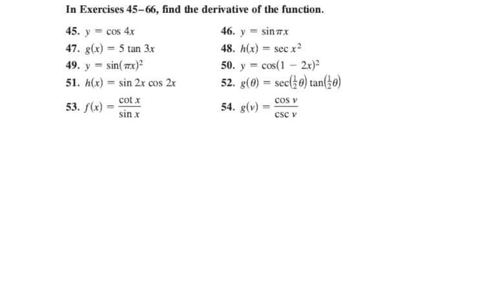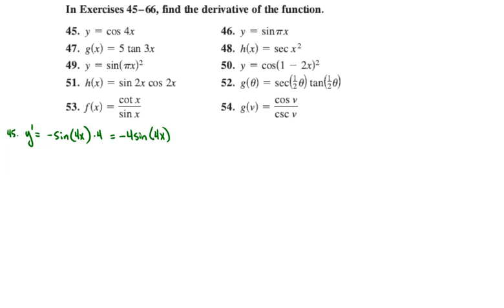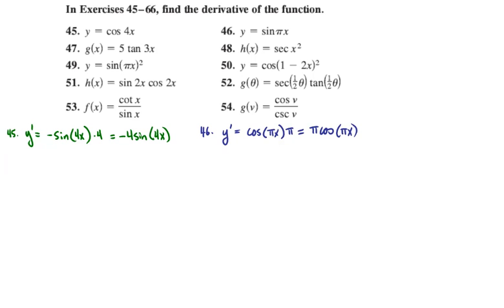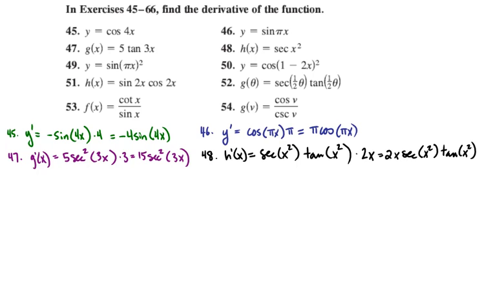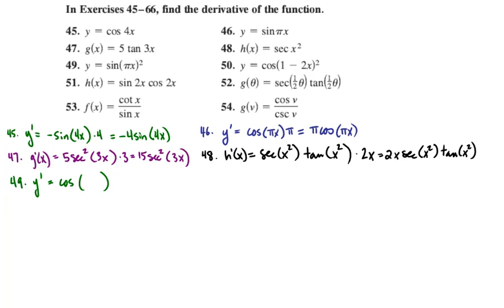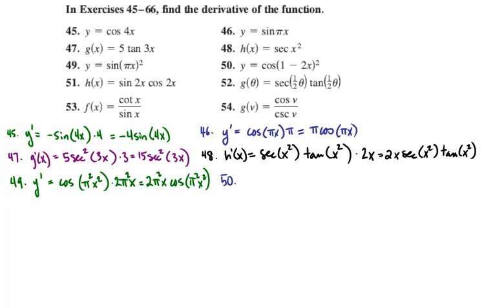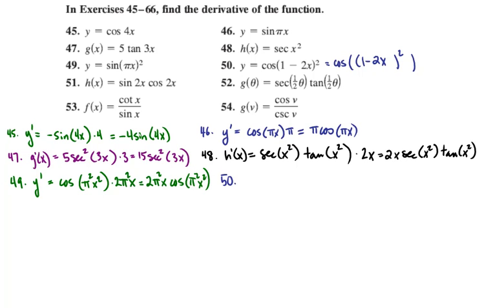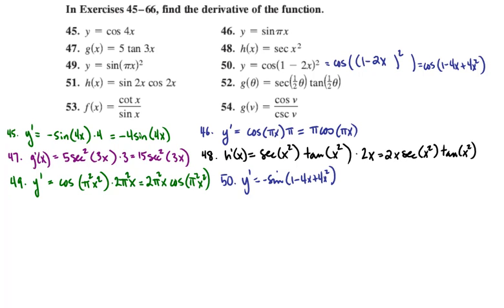Chain Rule Examples 07